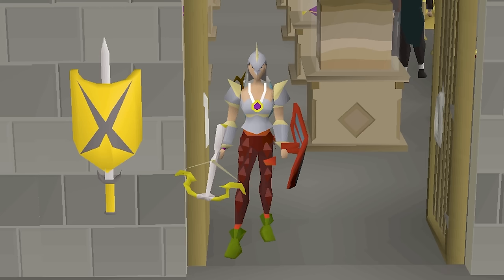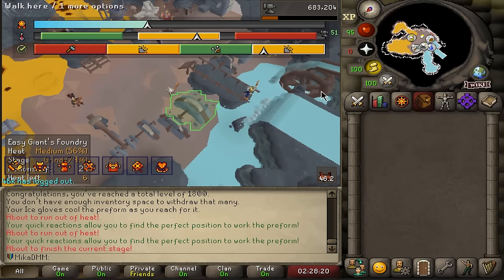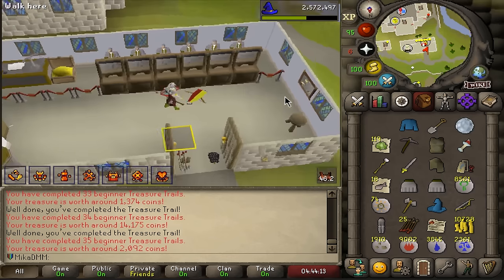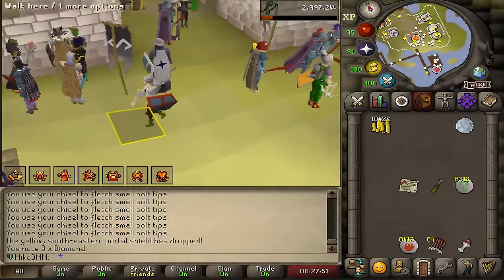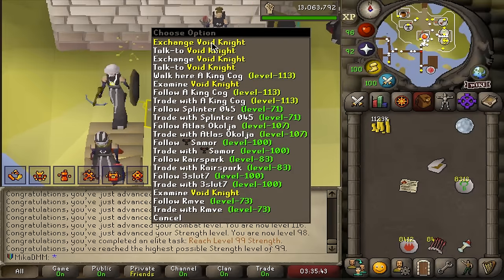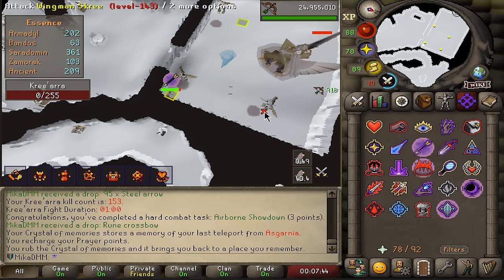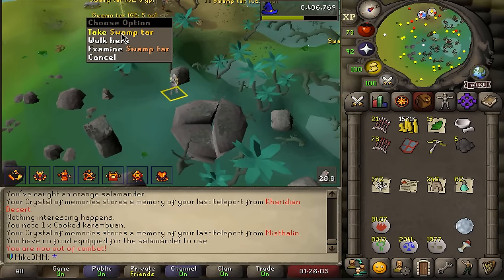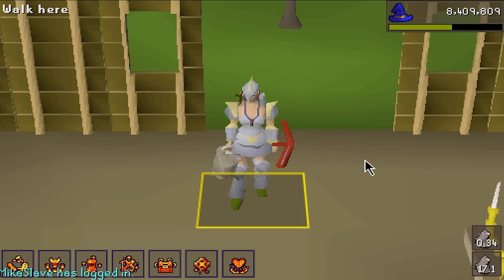I USED THIS TRICK TO MAX MY STATS - OSRS LEAGUES (06)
This is broken..